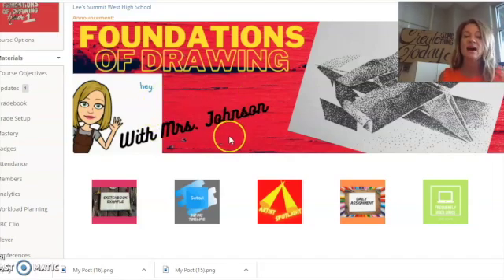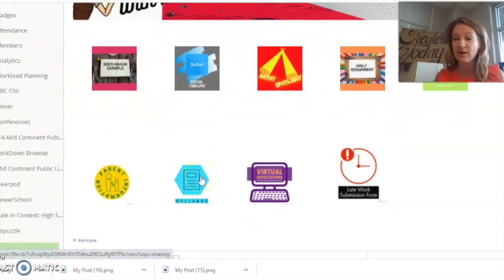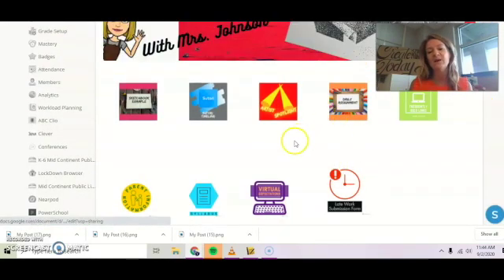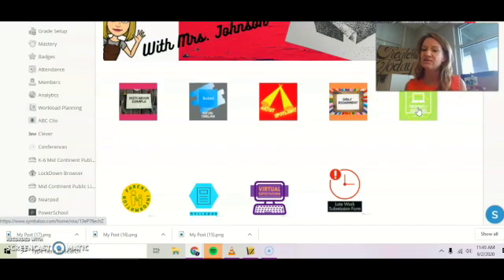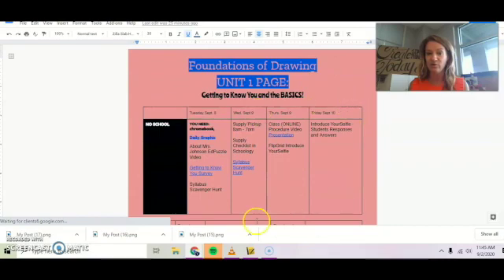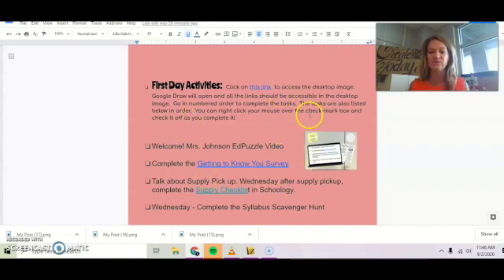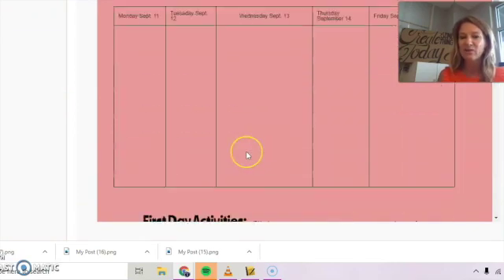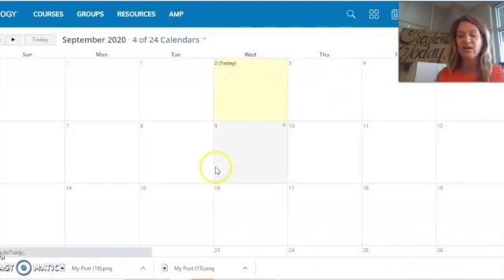Getting Around in Mrs. J's Schoology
This video is about Getting Around in Mrs. J's Schoology